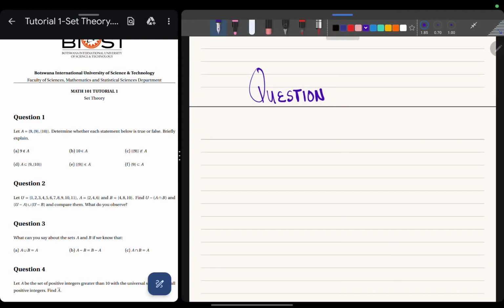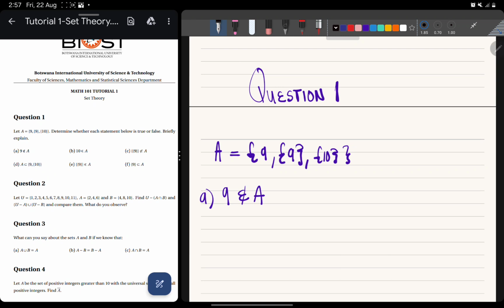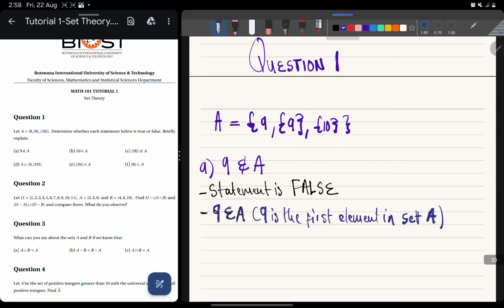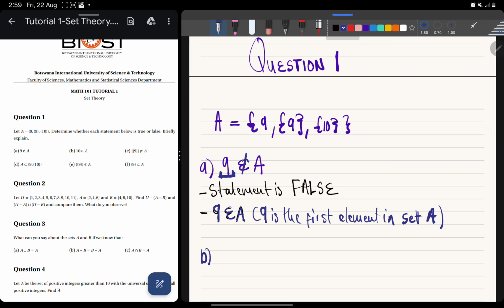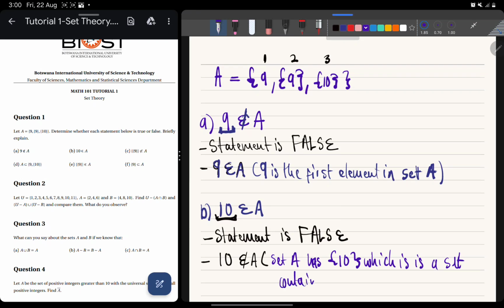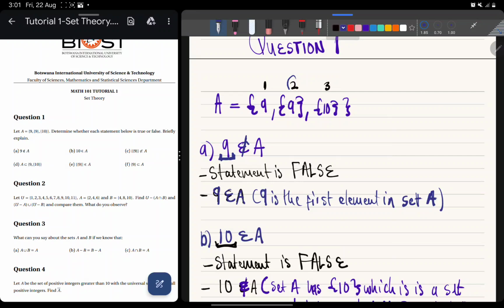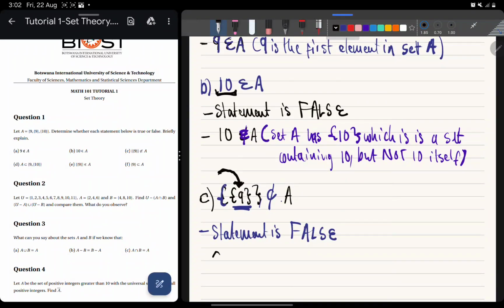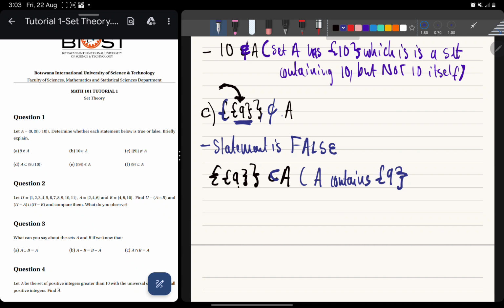BIUST Math 101 - Tutorial 1 - 2025/26 - My Solutions - Question 1(a-c)- (Back To Front)